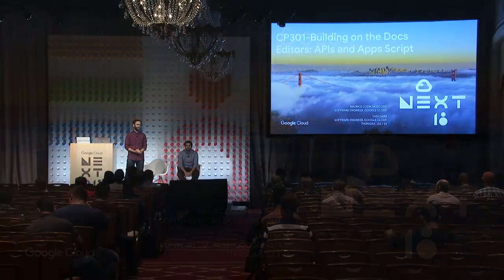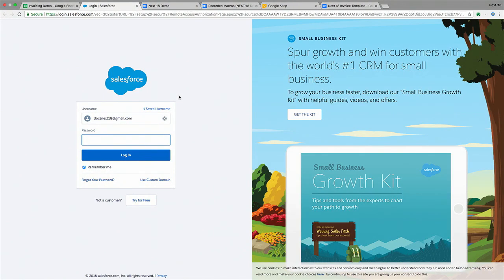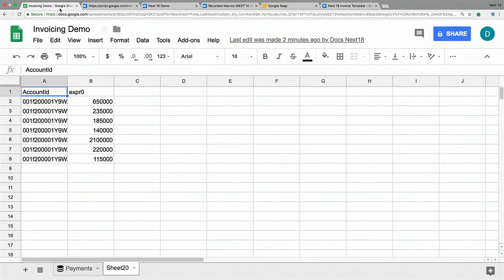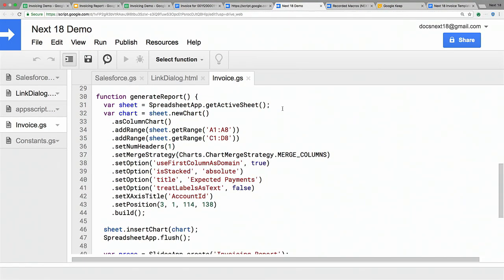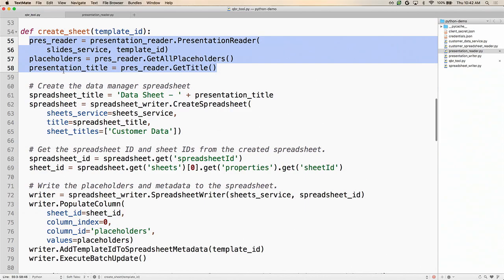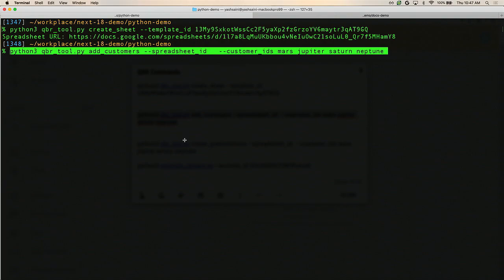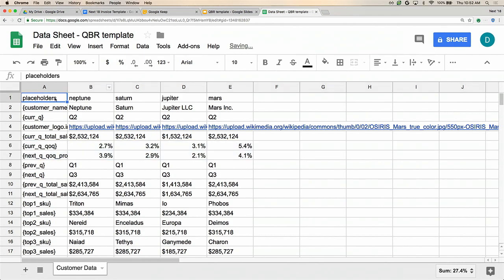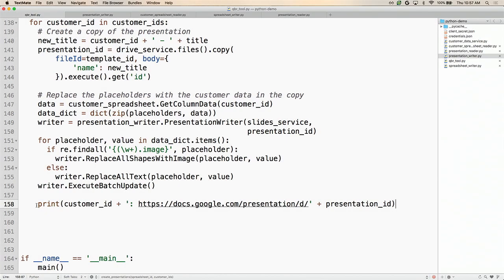Building on the Docs Editors: APIs and Apps Script (Cloud Next '18)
Google Docs, Sheets and Slides are an open platform, with the opportunity to integrate via APIs, add-ons, and other features. This session will give an overview to developers and partners who wish to join the G Suite ecosystem and want to tap into the large Docs, Sheets, and Slides user base.

CP131